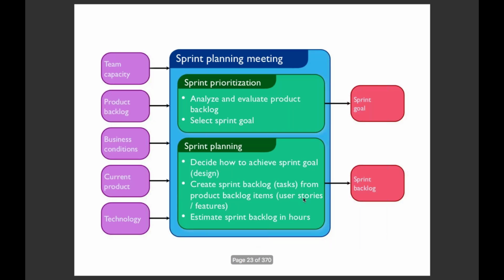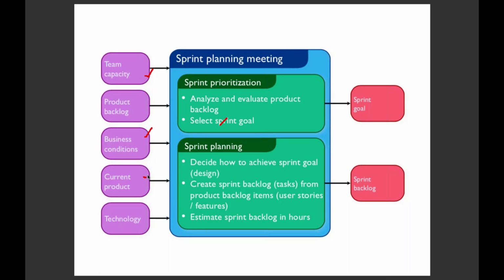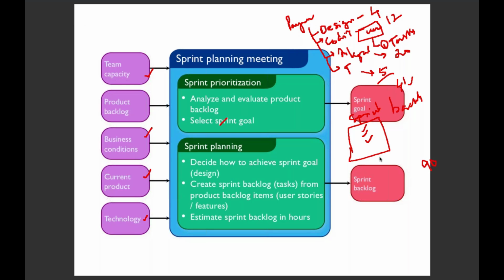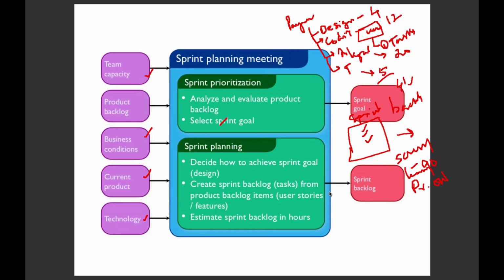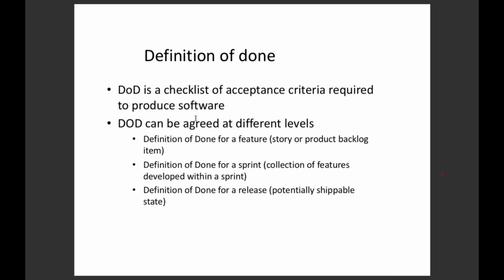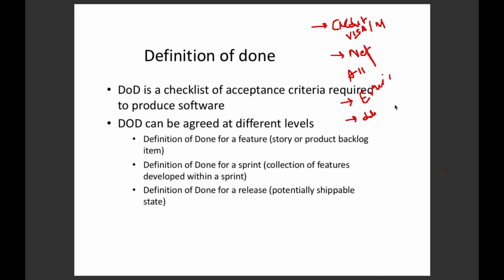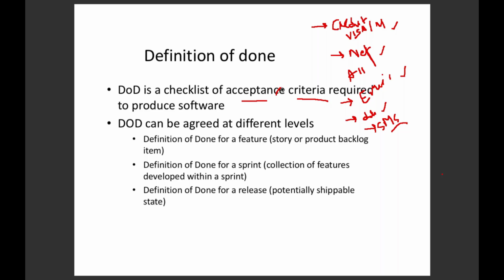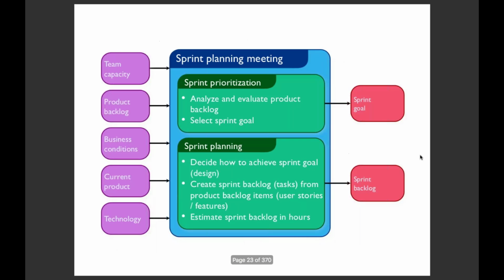"PMI-ACP" : Sprint Planning Meeting | Definition Of Done(2018) | ExcelR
ExcelR: The beginning of a sprint is marked by an 8 hour marathon meeting called the sprint planning meeting or sprint kick-off meeting. It has two parts of four hours each. The first part is used to identify the features that are to be included in the sprint.

1)What Is Sprint Planning Meeting?
2)What Is Sprint Goal?
3)What Is Sprint Backlog?